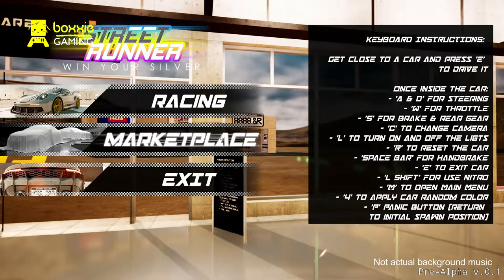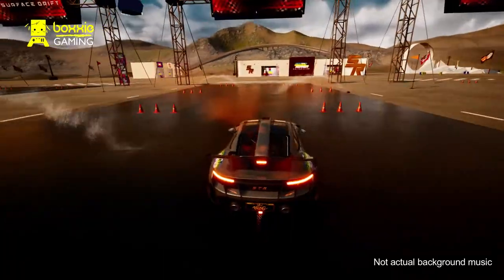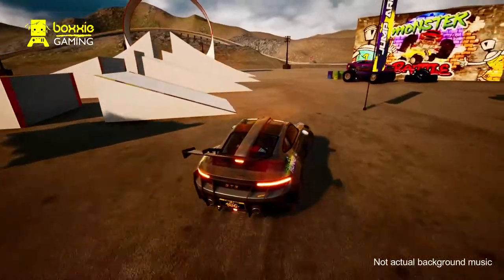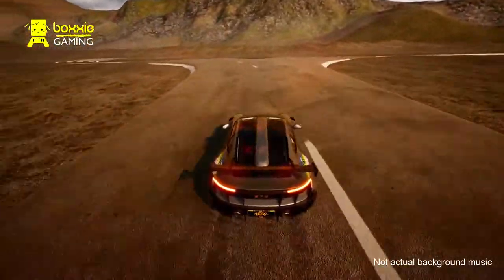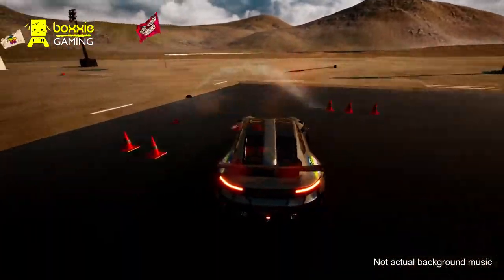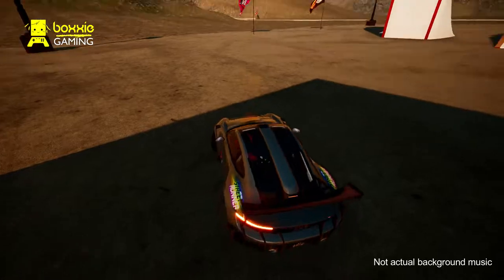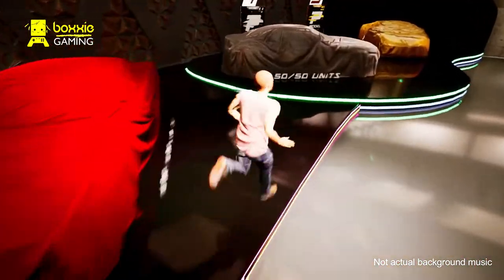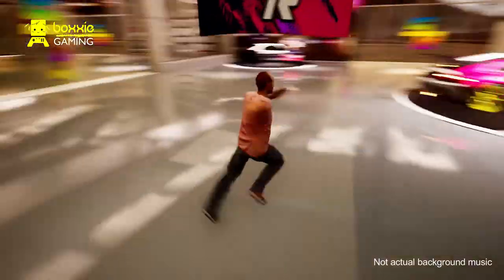Street Runner Demo - NFT Game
A bit of support can go a long way!